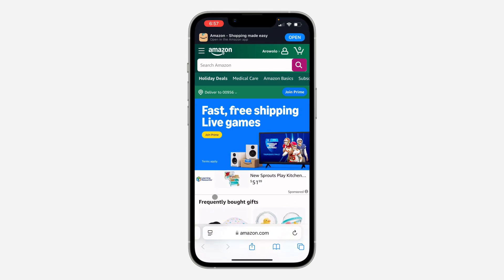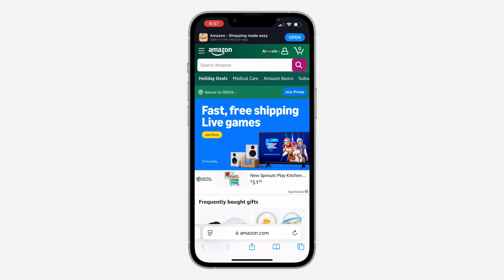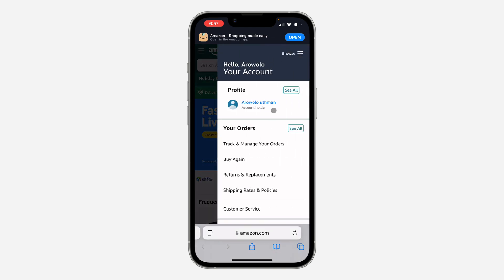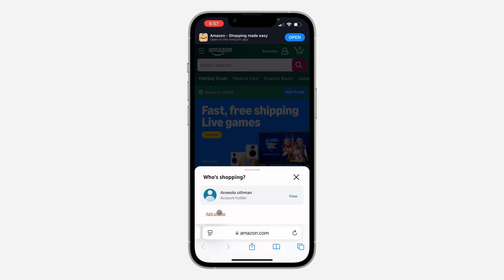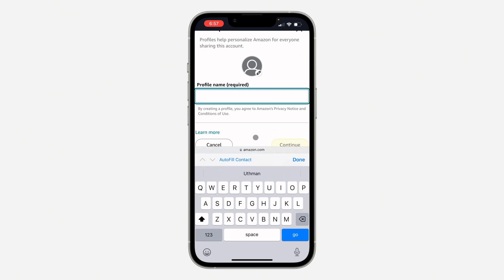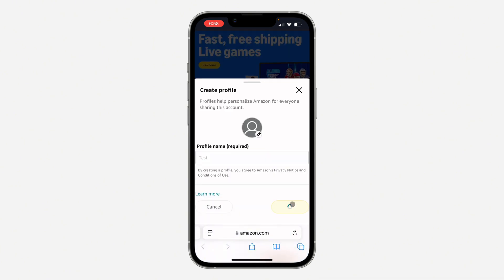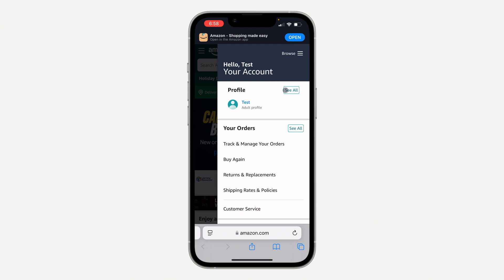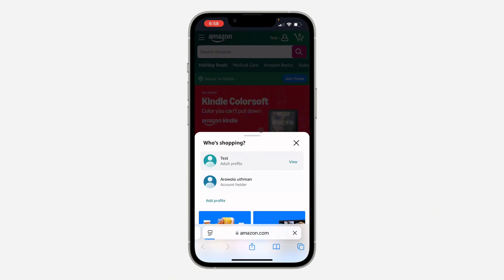How to Create Another Profile with ONE Account on Amazon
Want to manage multiple Amazon accounts under one login? Learn how to create additional profiles within your Amazon account, allowing you to separate your shopping preferences and address information. This video will guide you through the process of setting up multiple profiles and switching between them seamlessly.